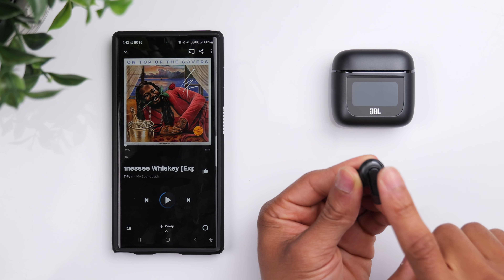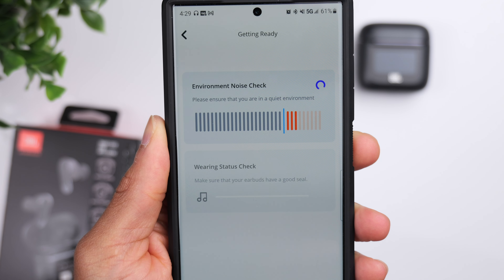JBL Tour Pro 2 - The First Earbuds With a Smart Display!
CONNECT

PURCHASE LINK
JBL Tour Pro 2

Timecodes
0:00 Intro
0:17 Giveaway Announcement
0:36 Smart Display Case
5:32 General Specs
6:50 Sound Quality
7:58 Active Noise Cancellation
8:35 Transparency Mode
9:27 Microphone Test